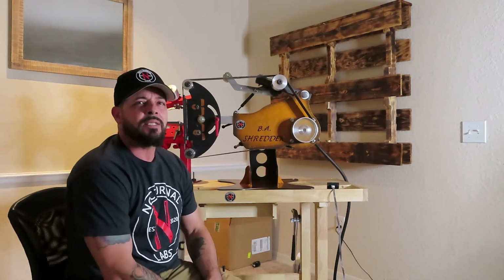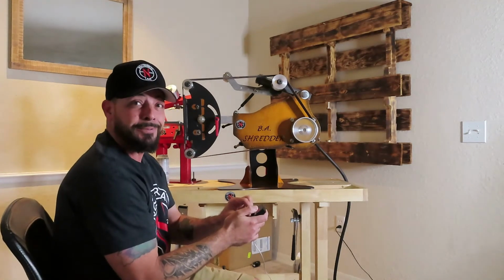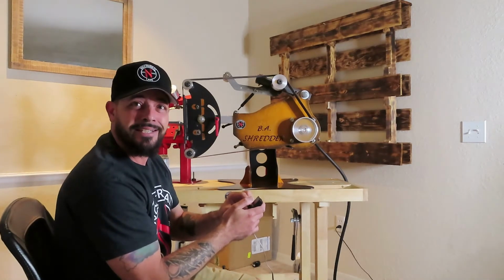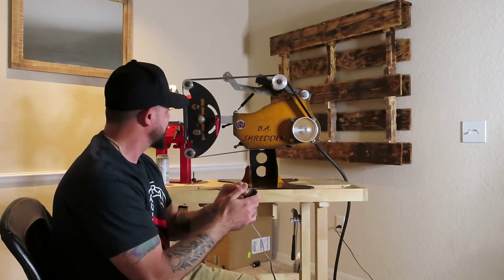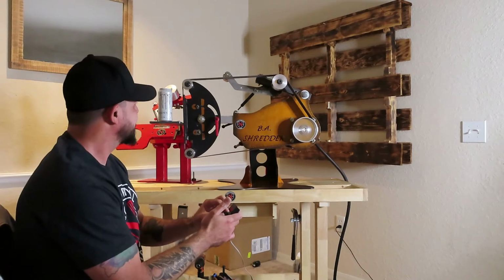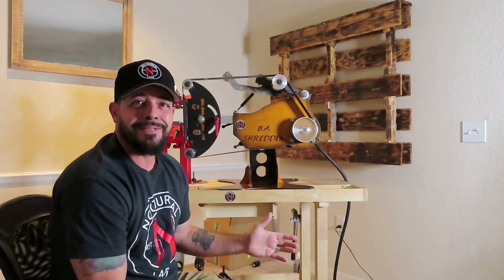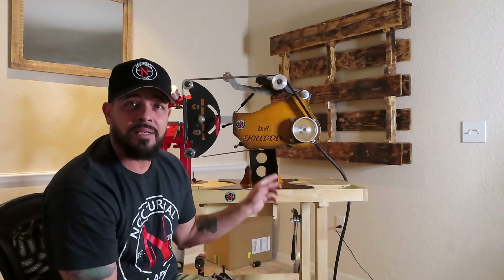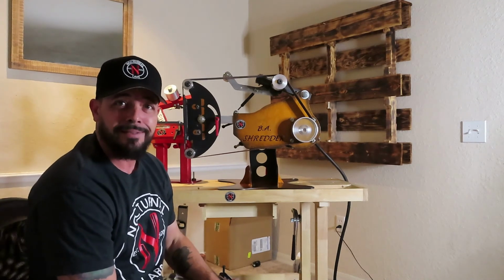How to run a 2x72 belt grinder in your apartment.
I finally got the B.A. Shredder running, and got it running off of 220V in my apartment.